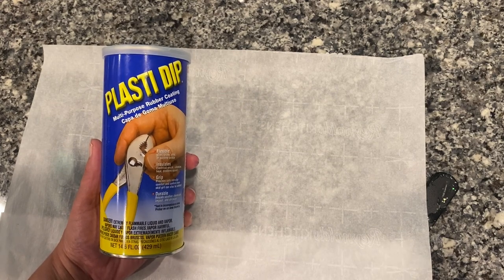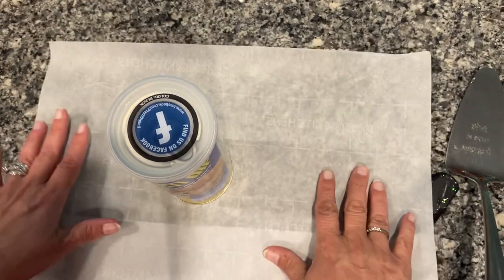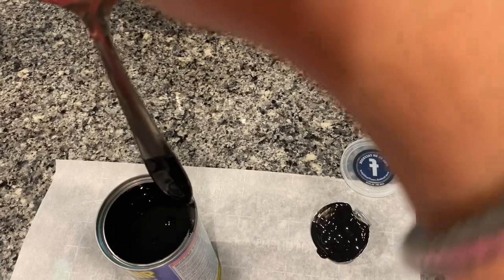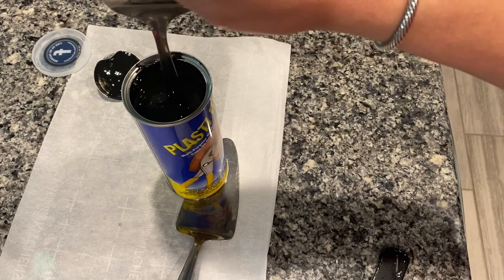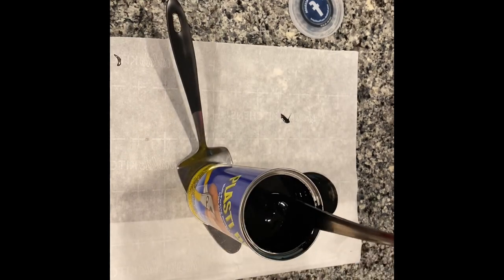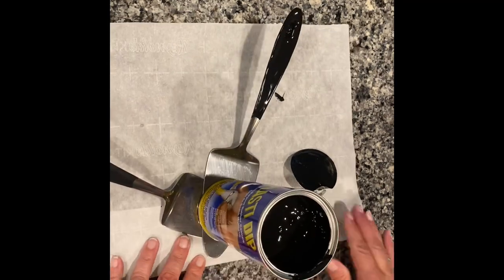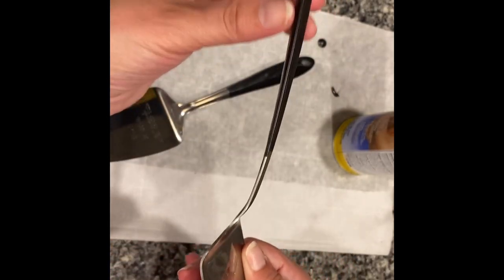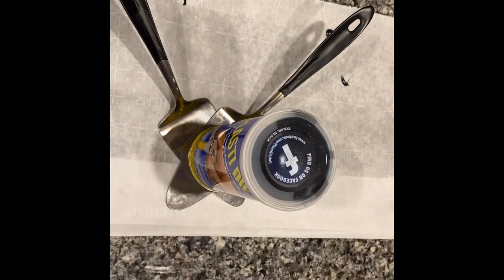How To use plasti dip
How To apply a plastic coating to any handle. Using plastic dip to improve or fix the handle is so easy I hope this is helpful. We are going to use plasty dip to fix the very sharp edges of the dollar tree cake server so they will no longer cut you. Fixing sharp edges on handles, improving handles, putting a coating on wooden spoons, fixing broken handles, and girth to handles and many more things.